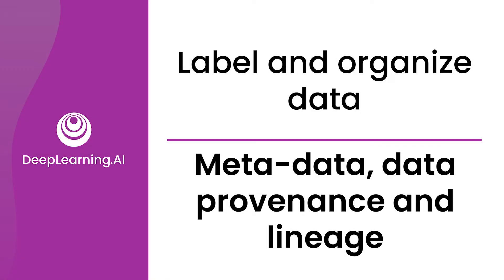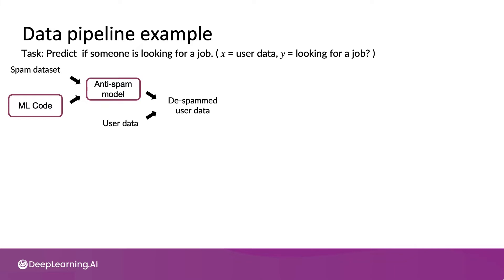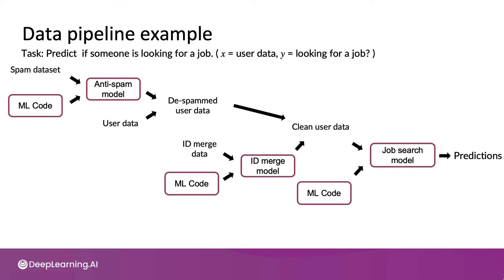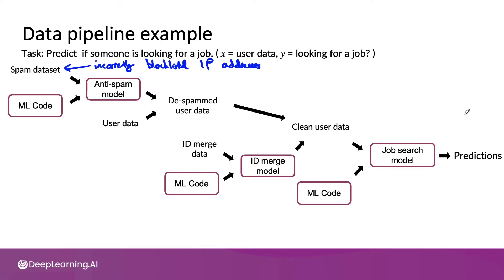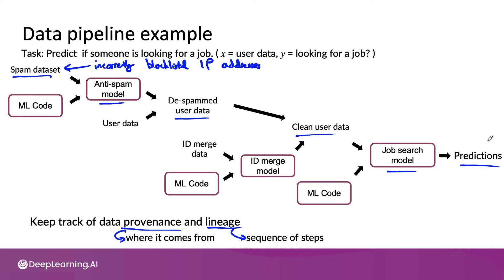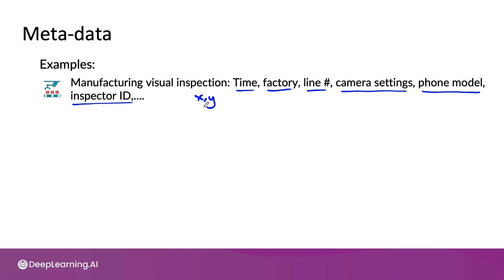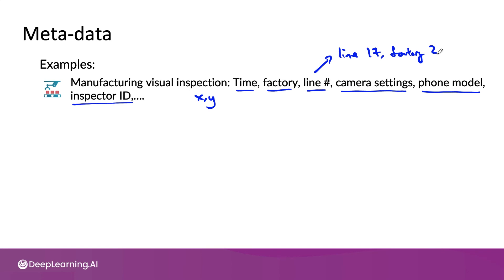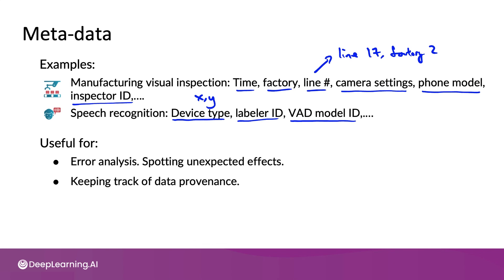#34 Machine Learning Engineering for Production (MLOps) Specialization [Course 1, Week 3, Lesson 10]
This is a video from Course 1, Week 3, Lesson 10 video on "Meta-data, data provenance and lineage ".